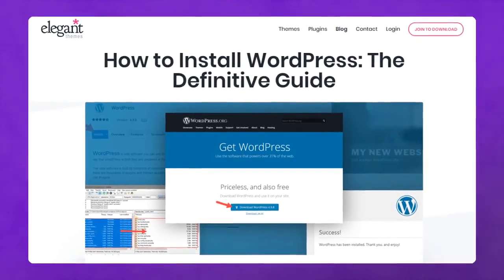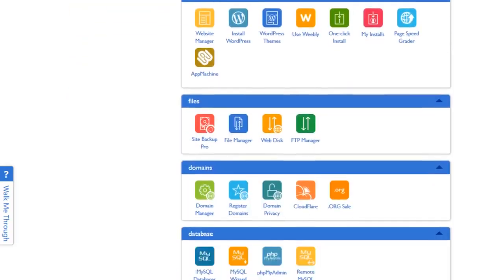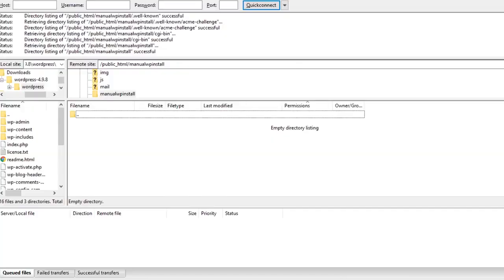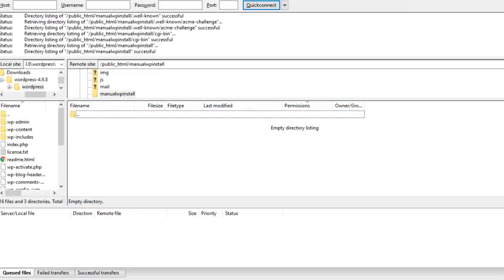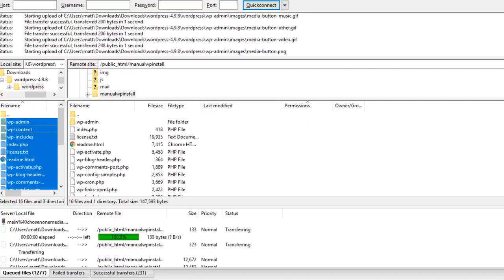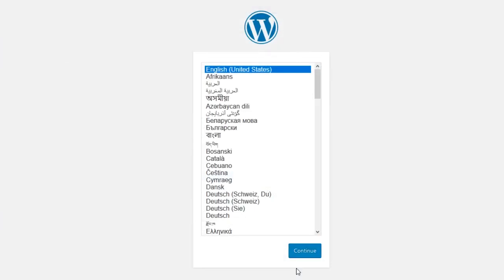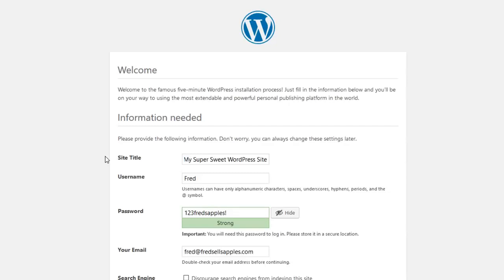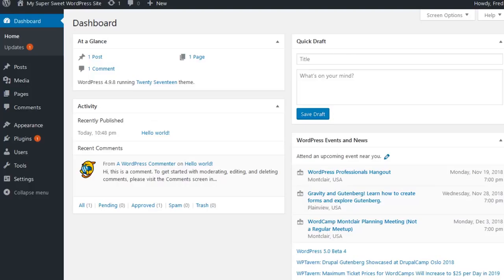Installation of WordPress Manually on any Web Host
This is a tutorial on how to install WordPress manually.